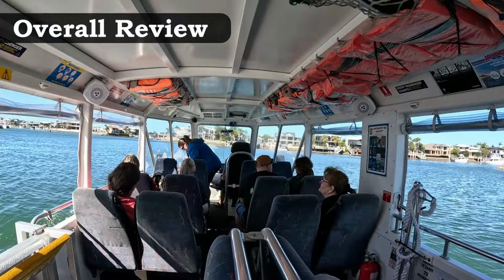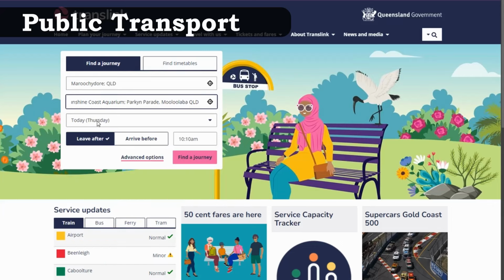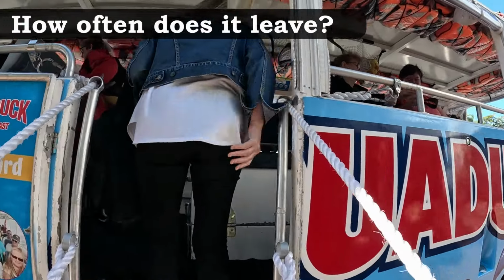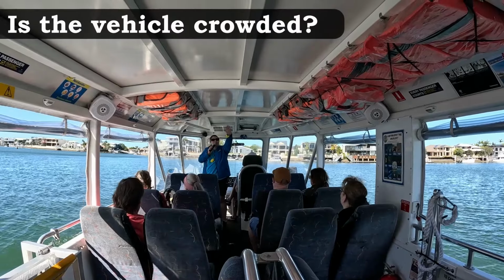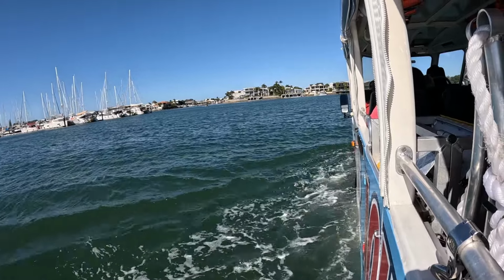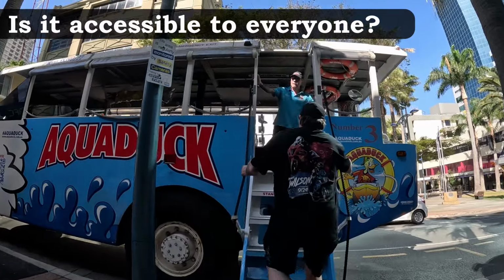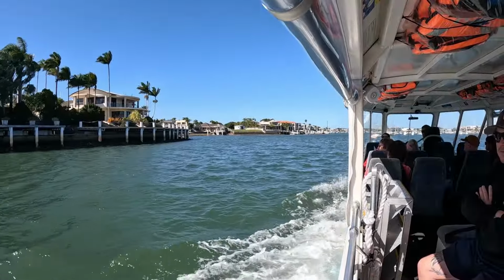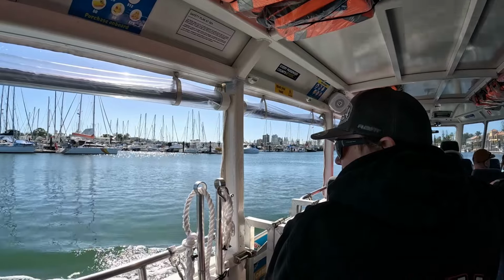Is Aquaduck Sunshine Coast Worth it? My Review & Questions Answered!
Hi Everyone and welcome to this weeks addition finding out if the Aquaduck on the Sunshine Coast is worth visiting, my review and get your questions answered.

Chris

Chapter Content:

00:00 - Is Aquaduck Sunshine Coast worth doing?
00:40 - How to get to the Aquaduck?
01:16 - Is there Public Transport?
01:36 - How much does it cost and length  of tour?
02:19 - How often does it leave?
02:49 - Where is the Car Parking?
03:20 - Does it get crowded?
03:48 - What to expect on the tour?
05:00 - How fast does the Aquaduck go?
05:30 - Are the staff friendly?
05:46 - Is it Accessible for everyone?
06:00 - Does it have a toilet?
06:25 - Who is suited to the tour?
06:57 - Best time to book?
07:38 - Is it safe on the Aquaduck tour?